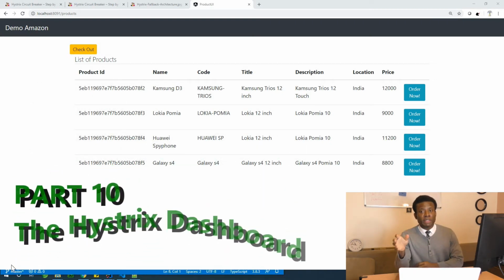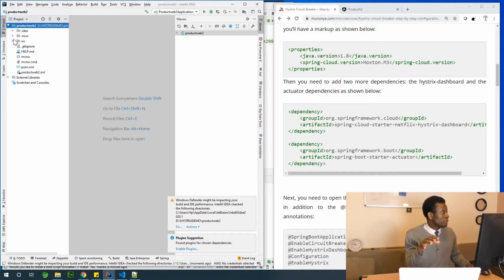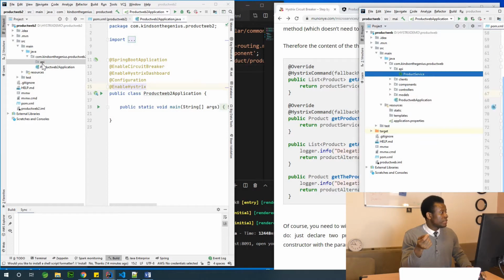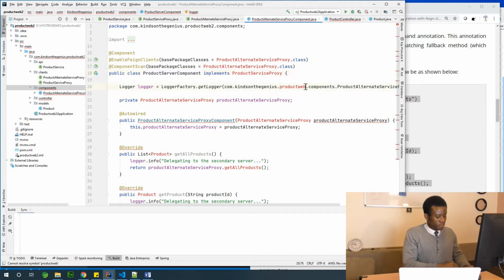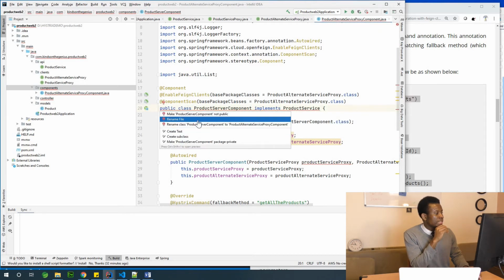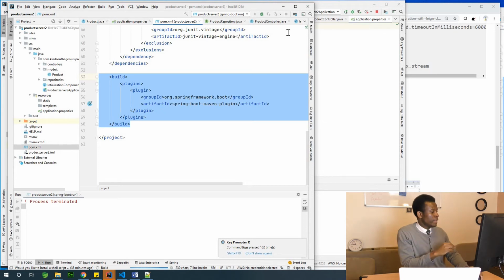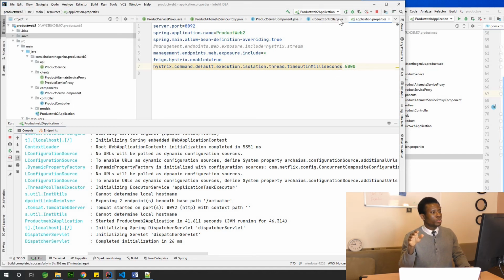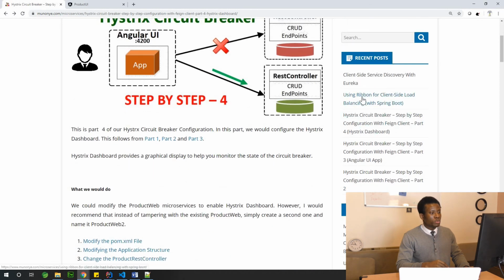Part 10 - Build and Access the Hystrix Dashboard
In this Part, we build the Hystrix Circuit Breaker architecture and also setup and access the Hystrix Dashboard

Improve your Programming skills by joining us at International Computer Programmers